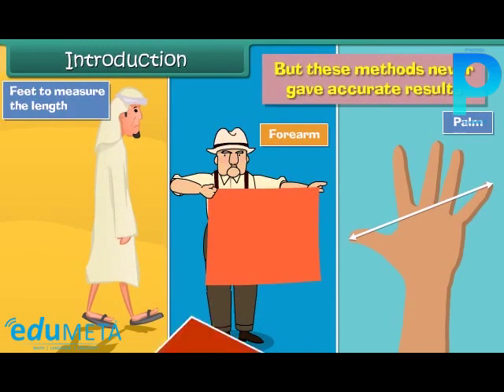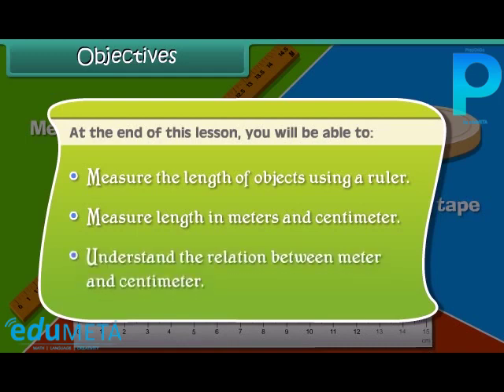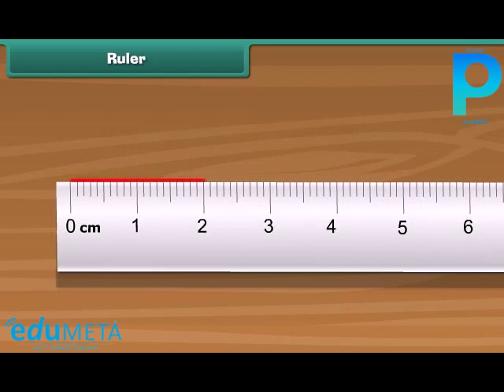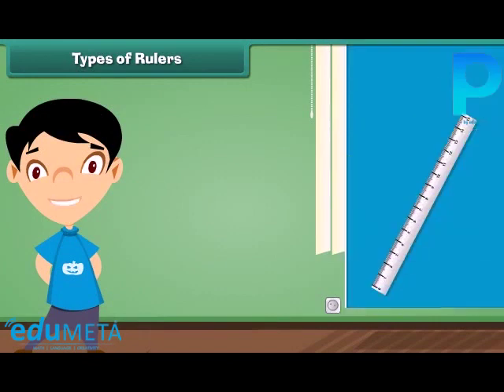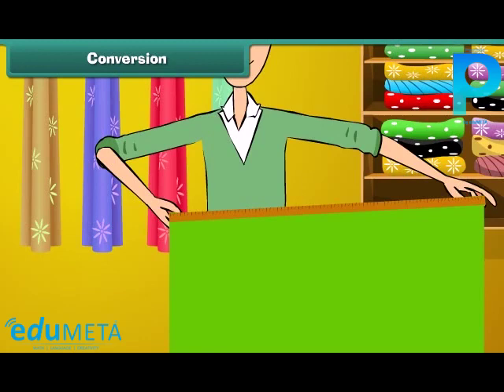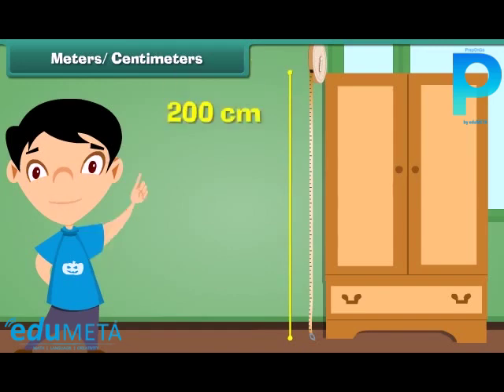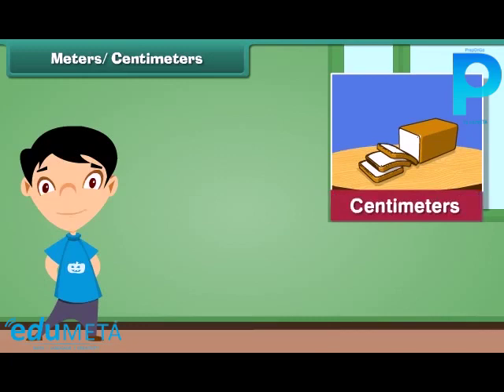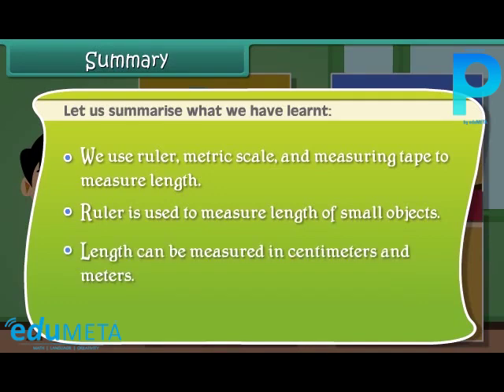Class 3rd MATHS Measurement of Length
In this video, we will introduce the concept of length and its importance in our daily lives. We will start by defining what length is and how it is measured using standard units such as centimeters and meters.

Next, we will explore different objects and their lengths, such as pencils, books, tables, and more. We will teach students how to read and interpret length measurements on rulers, measuring tapes, and other measuring tools.

We will also discuss the importance of length measurement in everyday life, such as construction, architecture, and designing.